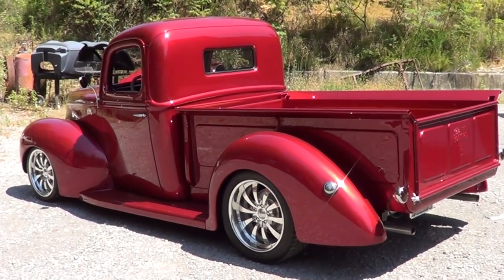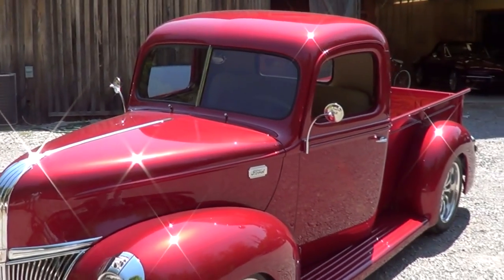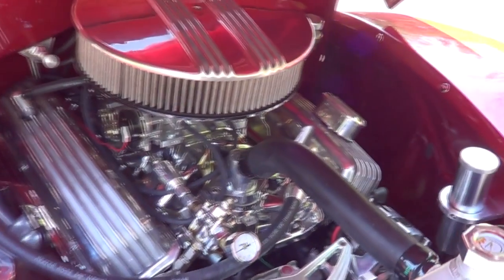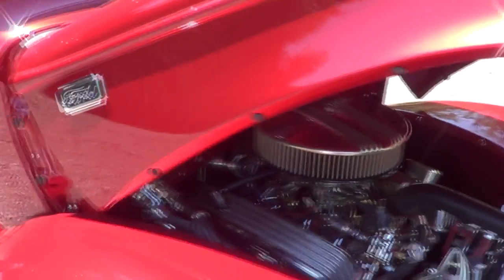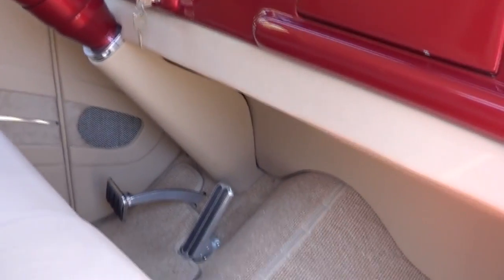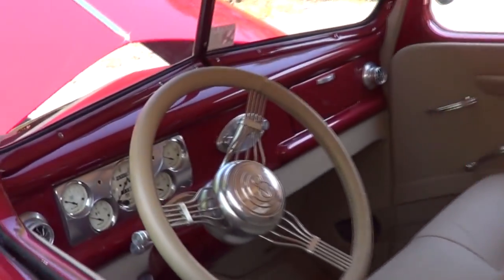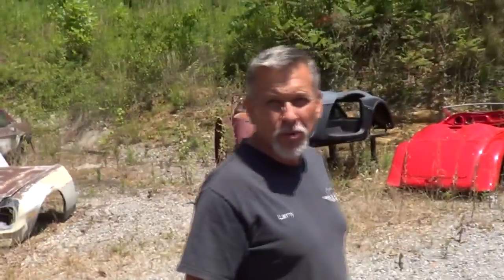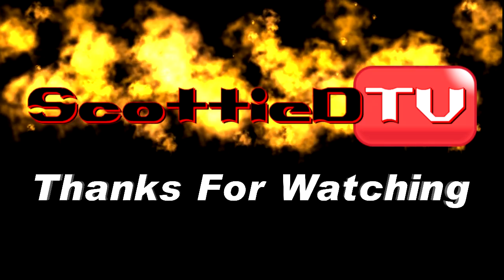1941 Ford Pickup Street Rod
A 1941 Ford Pick Up Street Rod My friends at B-Rod or Custom Built..a very nice Truck...check it out!!!